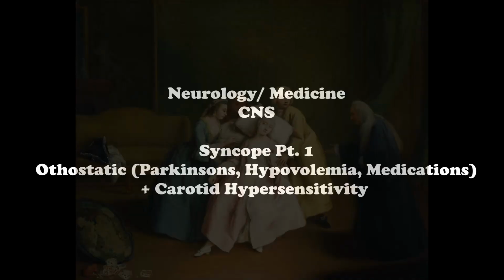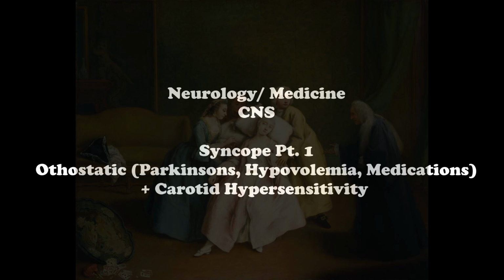Neuro, CNS, Syncope Pt 1